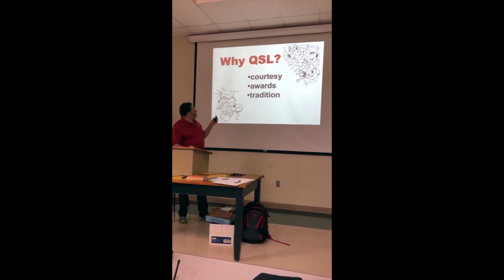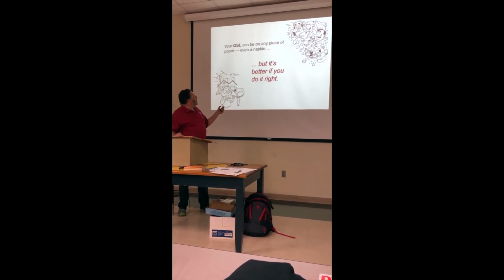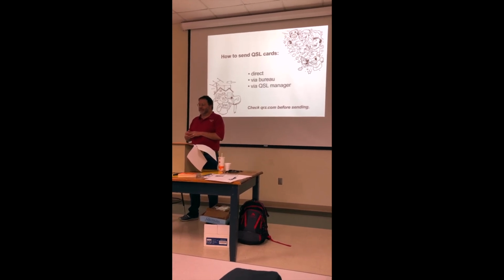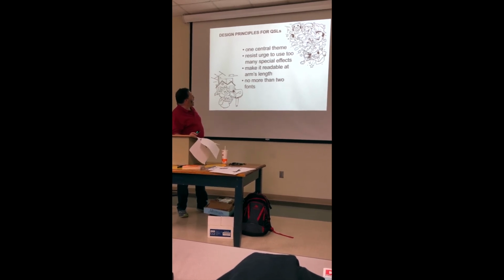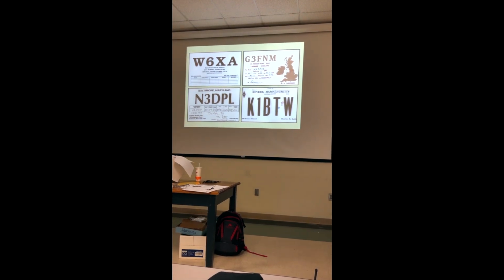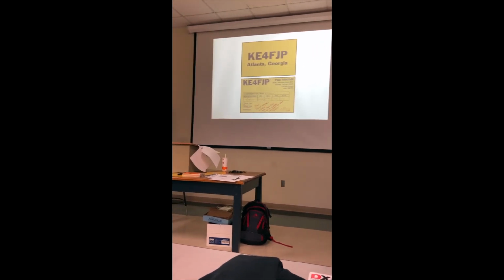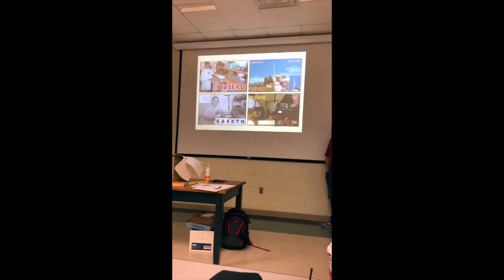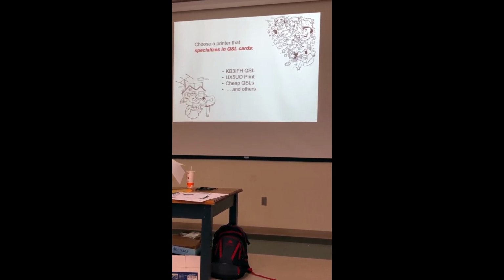qsl cards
Jim Massara N2EST's talk on QSL Cards at the W%NOR (SCARS) Club Meeting Nov 11, 2017